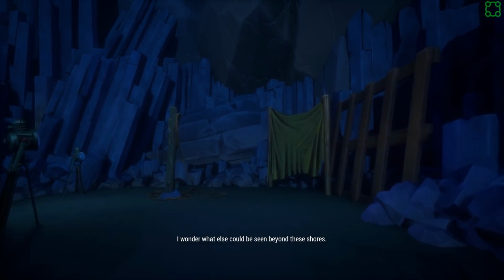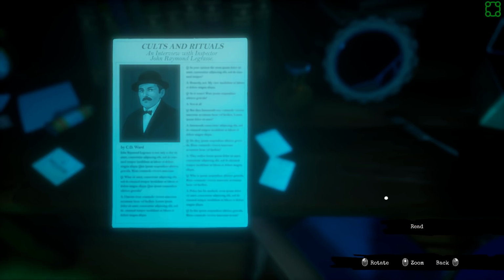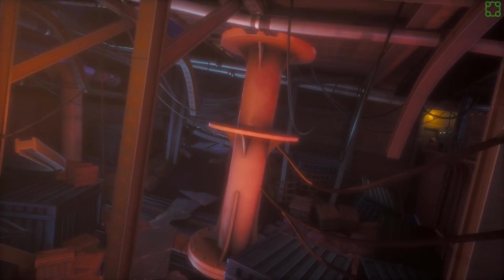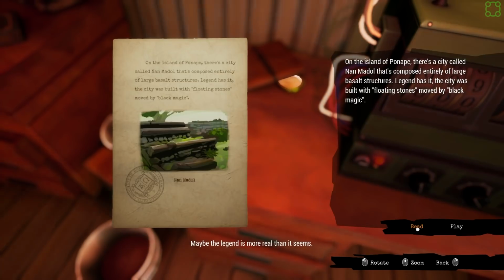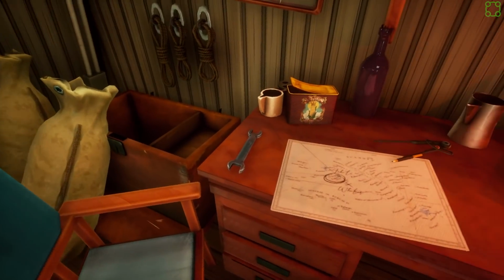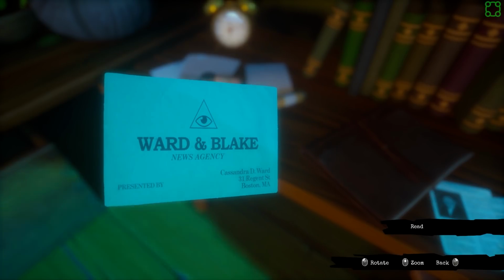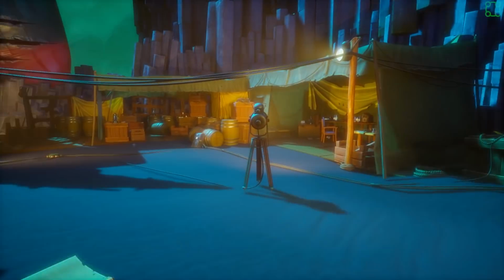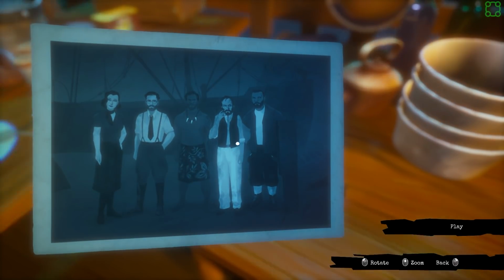Don't Go Whaling Near Innsmouth - Let's Play Call of the Sea - PC Gameplay Part 4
It is 1934, in the far reaches of the South Pacific. Norah has crossed the ocean following the trail of her missing husband’s expedition and finds herself on a lush island paradise - a nameless, forgotten place, dotted with the remnants of a lost civilization.

What strange secrets does it hold, and what might Norah unearth in her quest for the truth?

Explore The Beauty
Explore a stunning tropical island (meticulously modelled in Unreal Engine 4), brimming with fantastic sights, lost ruins and occult mysteries.

Meet Norah
Experience a charming character study of a woman on her quest to discover the truth of the disappearance of her husband and to find out who she really is, fully voiced by Cissy Jones (Firewatch, The Walking Dead: Season 1).

Dive Into The Deep
Immerse yourself in a story-driven adventure full of emotion, suspense and surreal surprises.

Search For Meaning
Investigate the clues left by a previous voyage, piece together what happened, and solve a variety of clever puzzles.